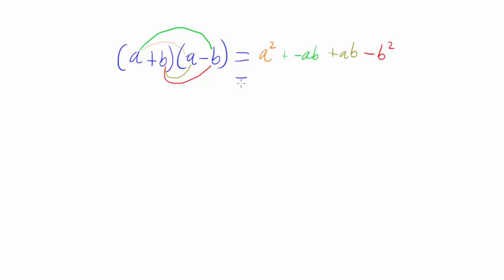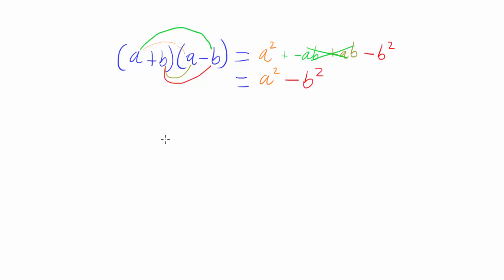The Difference of Two Squares Rule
The difference of two squares rule is a useful short-cut for expanding expressions of the form(a+b)(a-b). This video introduces the rule and how to create it.